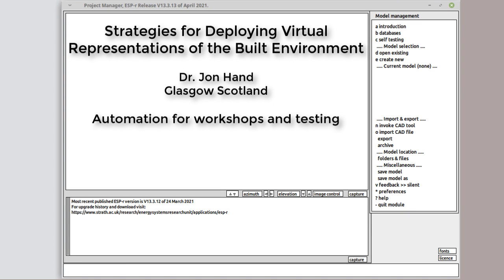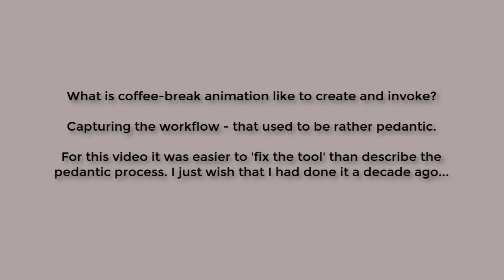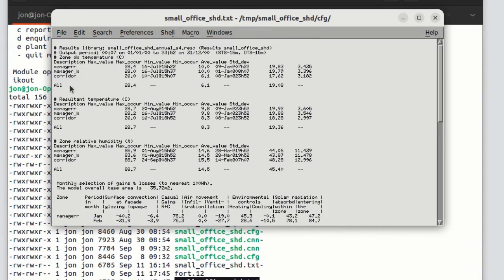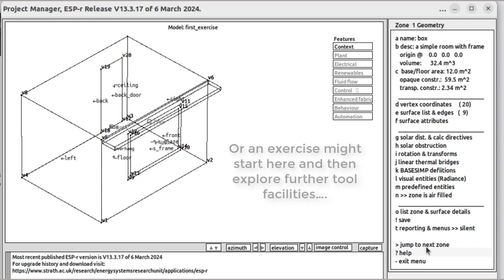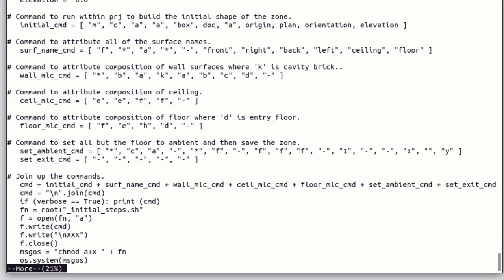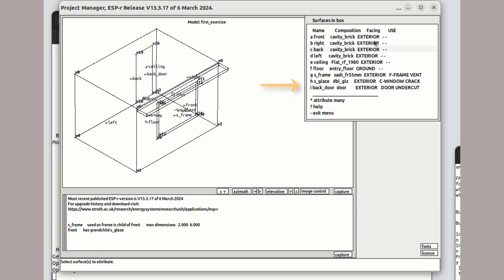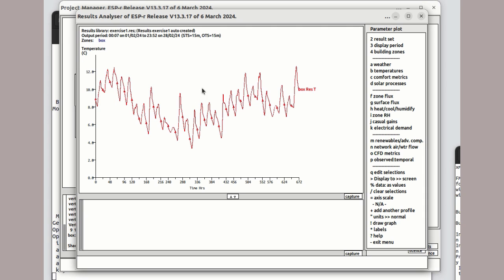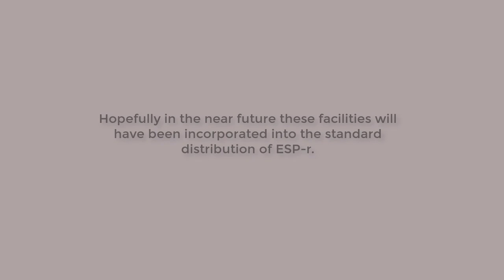Simulation automation tools for workshops and workflows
In this video I review new facilities in the ESP-r suite to capture user inputs during a simulation session  and turn them into scripts which replicate that session.

Great for coffee-break automation tasks - for example to drive a data mining session which can be invoked as the simulation project progresses.

And then we encapsulate a variety of workflows into a software agent that sequentially creates a fully attributed simulation model for use in a training workshop. We see how such an agent can help recover ‘glitched’ models.

I am seriously chuffed by how much less pedantic the process of creating automation agents is and how it might reduce the frictions and skills requirements needed to automate common tasks.